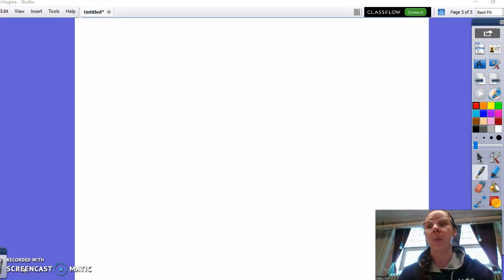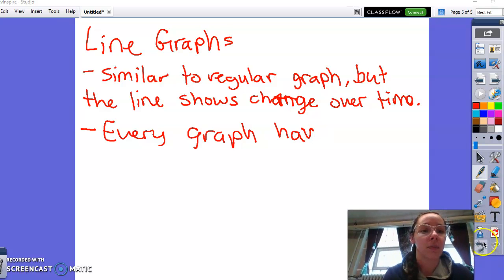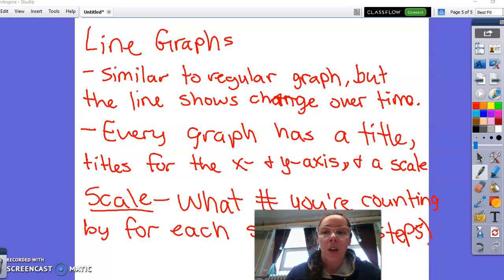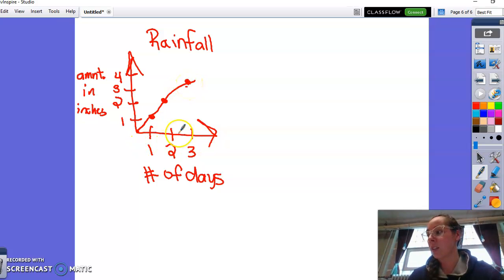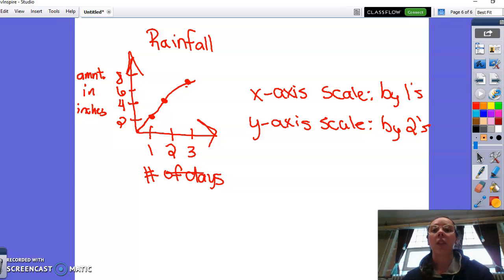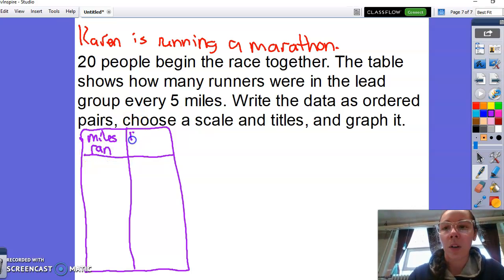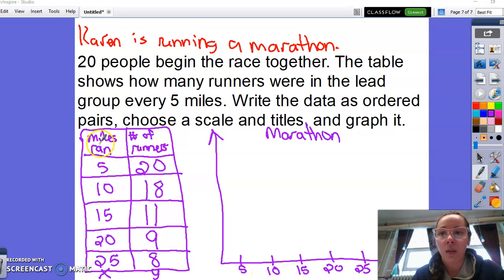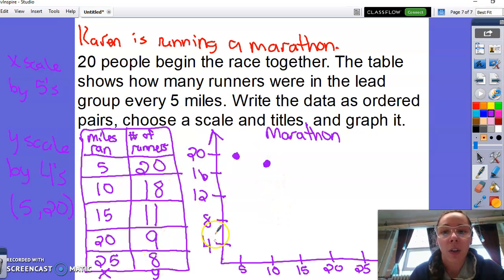Lesson 9.4 Notes